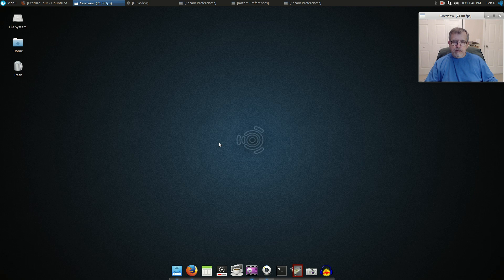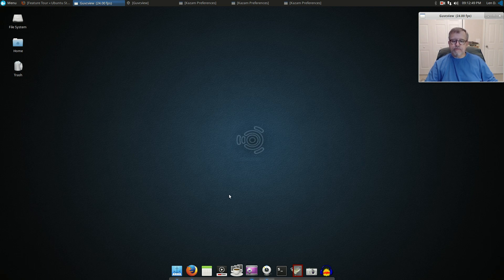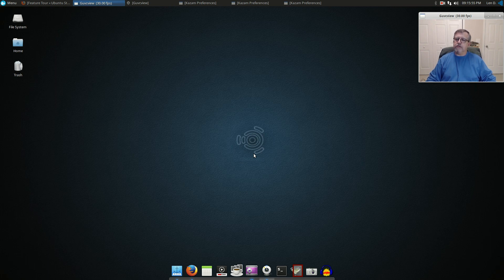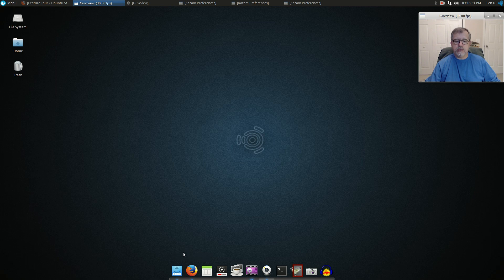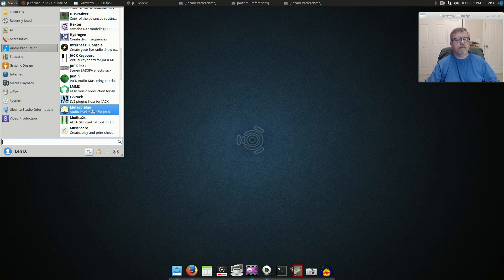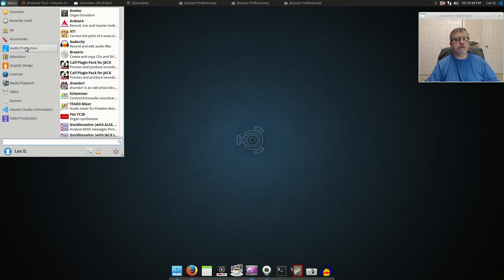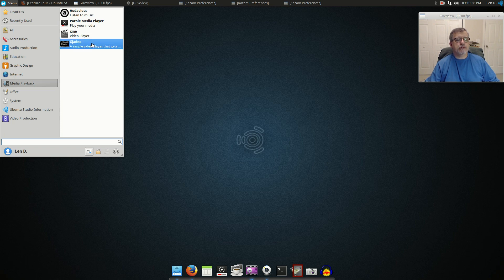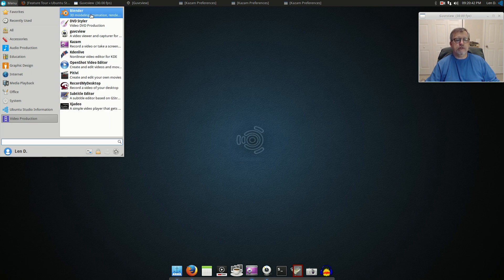UBUNTU STUDIO 15.10 REVIEW !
In this video I take a quick look at the new Ubuntu Studio 15.10. It is configured for the creative user. Pretty much everything you need for audio, video, and graphics production is included.